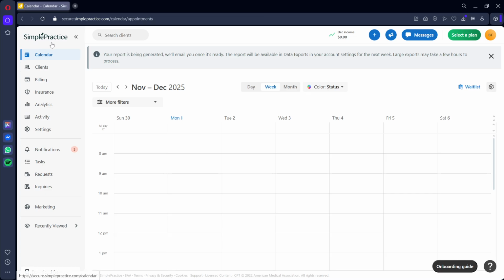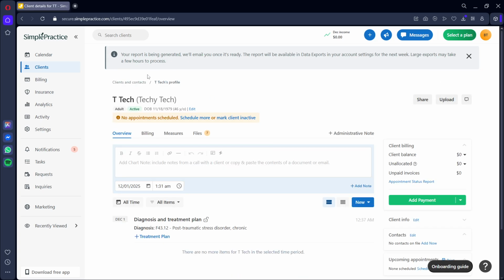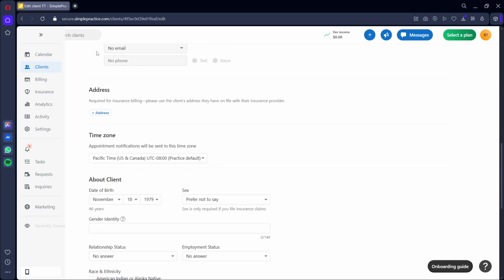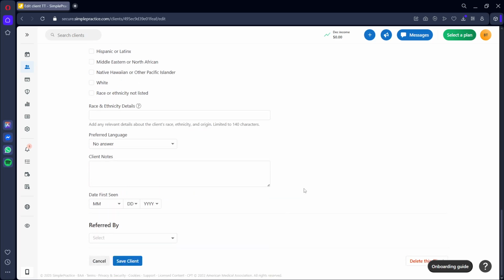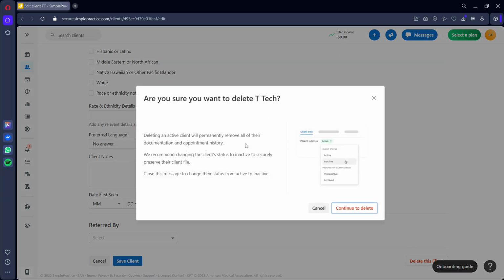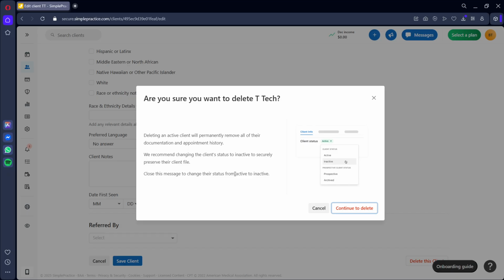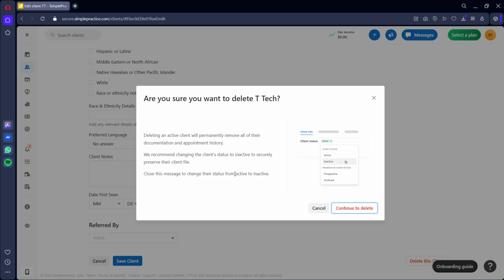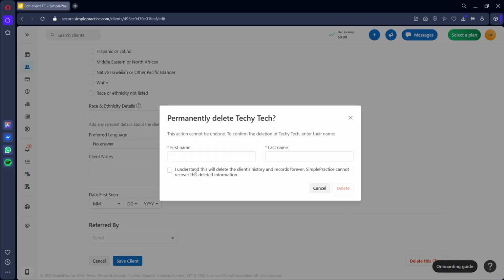How to Delete a Client in SimplePractice [2026 Full Guide]